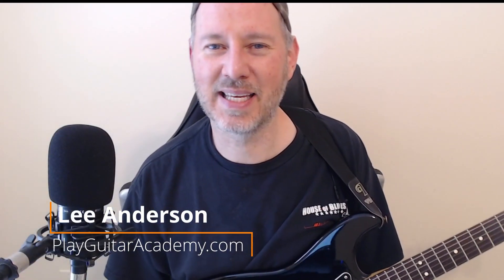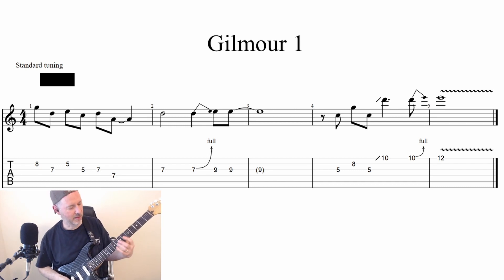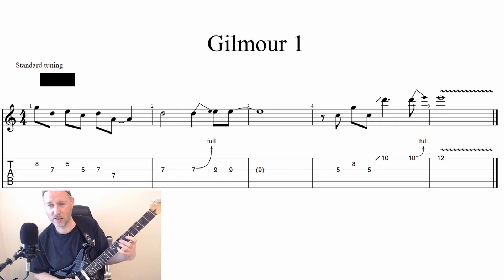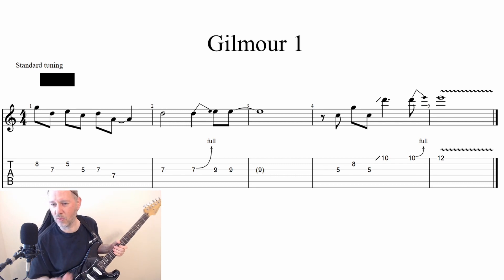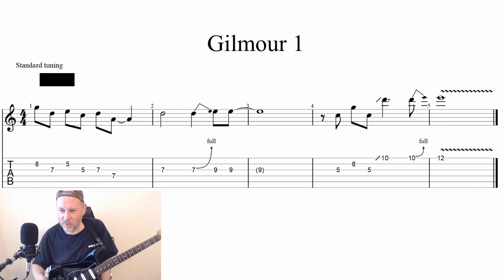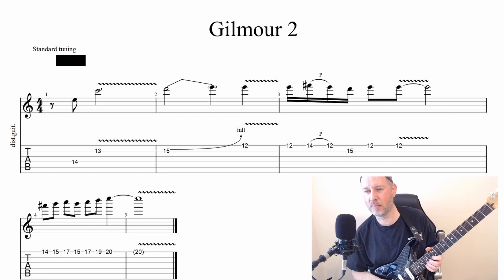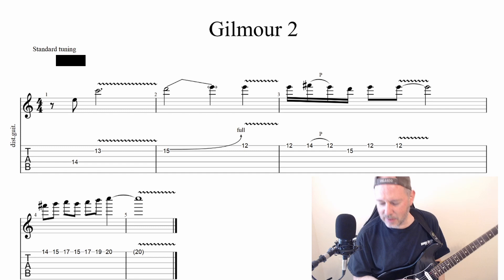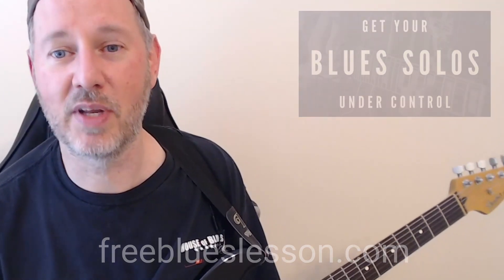Licks in the Style of David Gilmour - PlayGuitarAcademy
Today, I show the two licks I created to showcase the style of David Gilmour. The first is in C Major using mostly the C Major pentatonic scale. The second is a harder rock lick using E minor and E minor pentatonic.

Play Guitar Academy helps frustrated guitarists get back to getting better at the guitar. If you are struggling to get better and are not sure what to do, visit playguitaracademy.com for tons of free content, courses, and guides. Check out, each week, super valuable guitar instruction on the Play Guitar Podcast as well.